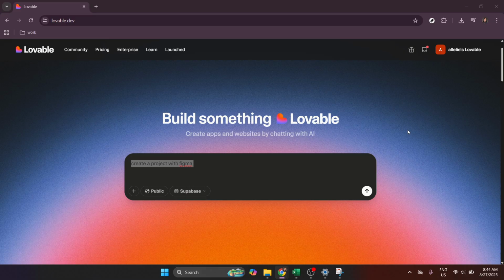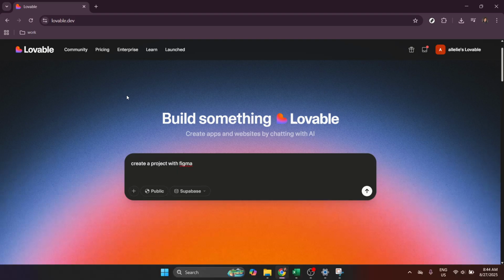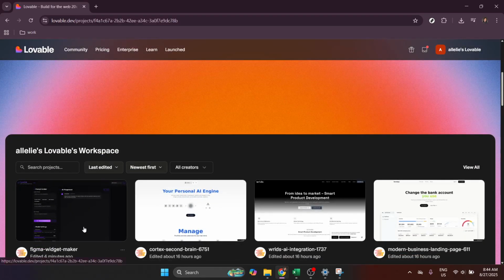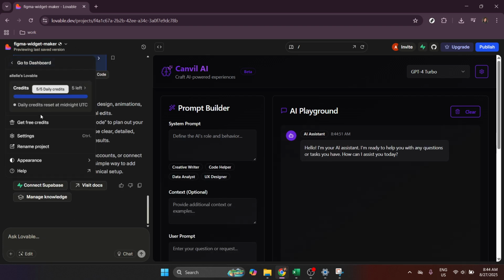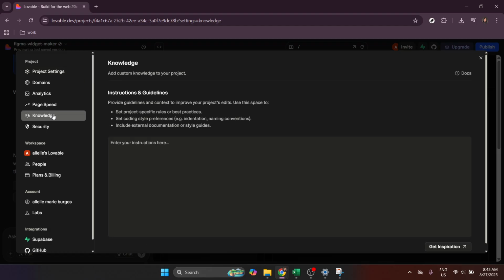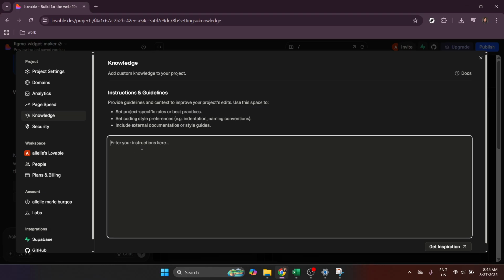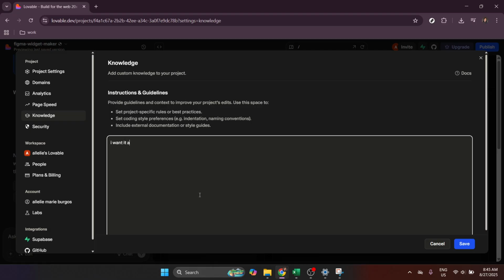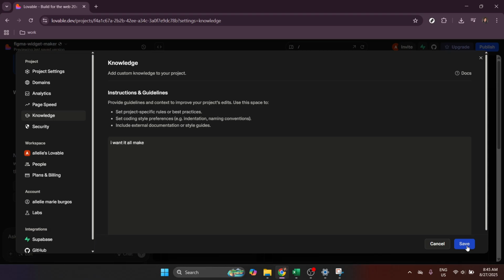How To Add Custom Knowledge to Your Lovable Project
Want to make your Lovable project smarter? In this tutorial, I’ll show you how to add custom knowledge to your project so it can answer questions and provide better responses. You’ll learn how to upload documents, FAQs, or business-specific data and connect them to your AI project. By the end, your app will have context that makes it more accurate and useful. Whether you’re building a chatbot, a customer support tool, or an AI assistant, adding custom knowledge is a must. Watch this step-by-step guide and learn how to add custom knowledge to your Lovable project!